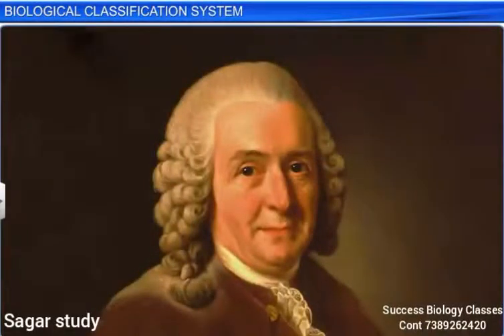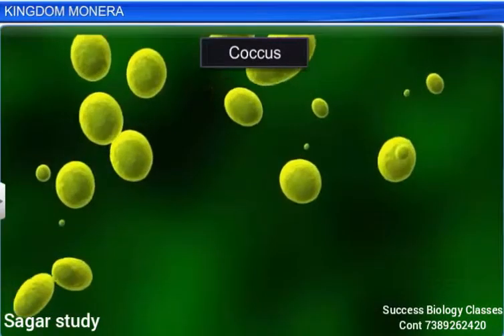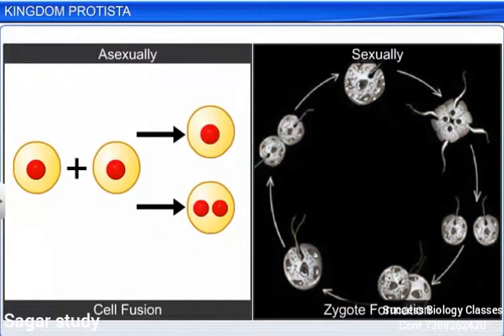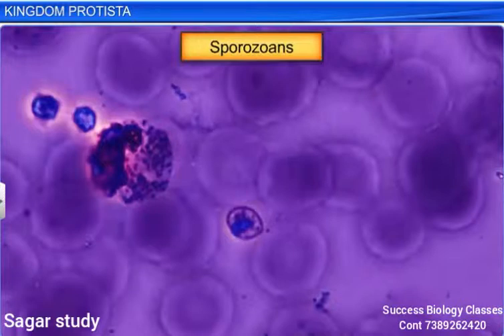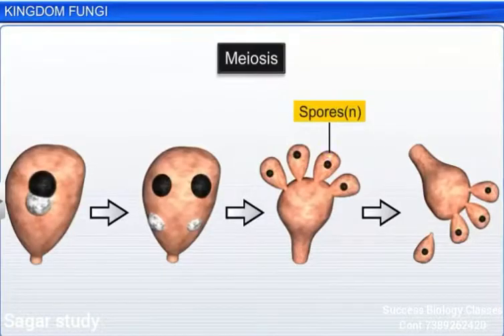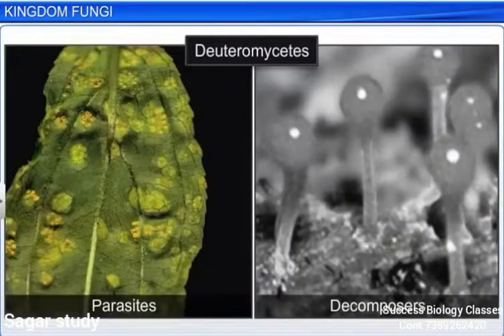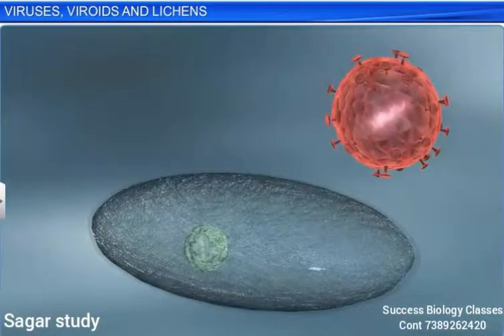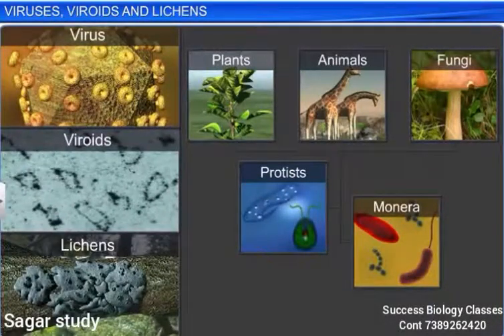CBSE Class 11 Biology, Biological Classification System